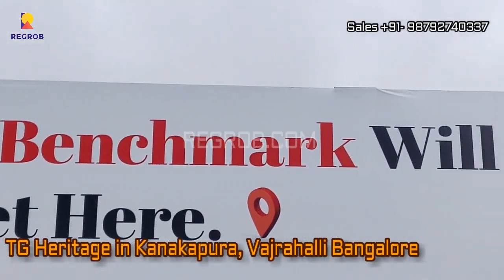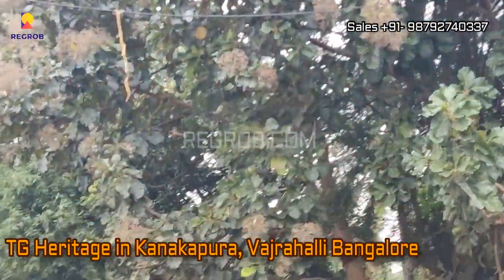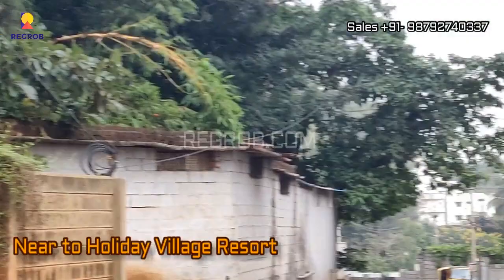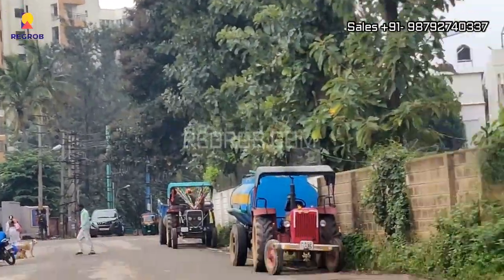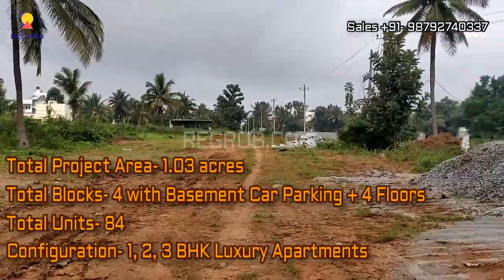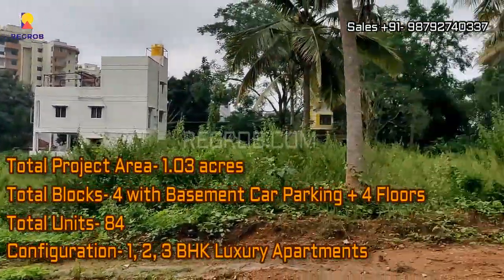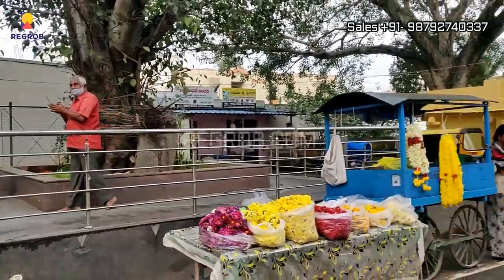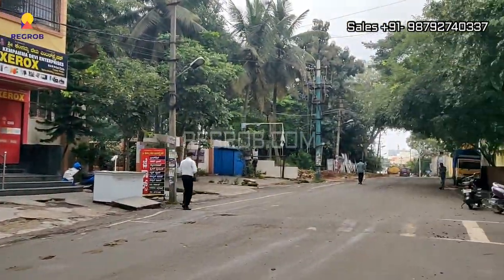TG Heritage |☎️8792740337 | 1, 2, 3 BHK Flats for Sale in Vajarahalli Bangalore | Price 35.26 L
☎️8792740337 | TG Heritage | 1, 2, 3 BHK Flats for Sale in Vajarahalli Bangalore | Price 35.26 Lacs onwards | Premium Flats | Best Location

Chapters:
00:01- Introduction
00:15- Landmark
00:26- Project details
00:47- View of project surrounding

TG Heritage is a newly launched project by TG Builders located on Kanakapura Road, in Vajarahalli Bangalore. It is situated near to holiday village Resort. It’s a BDA approved project located at a prime location with all the civic utilities in close proximity.

It is spread over 1.03 acres of land and carries 4 blocks. The Construction is of Basement Car Parking + 4 Floors.

There is a total of 84 units in this project. It offers spacious and finely crafted 1, 2, & 3 BHK Apartments.

The project boasts of various modern amenities to facilitate the needs of the residents including landscaped garden, Car Parking, Lift, Power back up facility, 24 hrs. Security, kids play area and many more.

Pricing & Configuration:

The BSP of the Project is 4550- Per sq. ft.
Super built-up areas-
• 1 BHK unit 775 Sqft. onward s to 995 Sqft
• 2 BHK Min 1035 Sq. ft. onwards to Max 1295 Sqft
• 3 BHK Min 1300 sSqft onwards to max 1440sqft.

Location Highlights:

The location is surrounded by all the major destinations of the city. The various reputed schools, hospitals, banks, ATMs, Restaurants, Malls, and IT hubs are well connected to the project site. The transportation facilities are also good and commuting is also easy from this place.
So come and book your dream home in the newest upcoming project designed with creativity and built with passion, T.G. HERITAGE with a unique residential lifestyle experience from T.G. Developers.